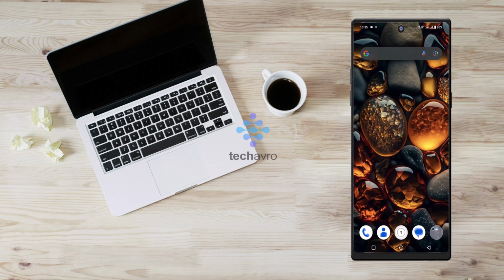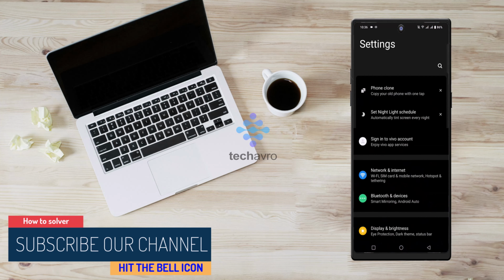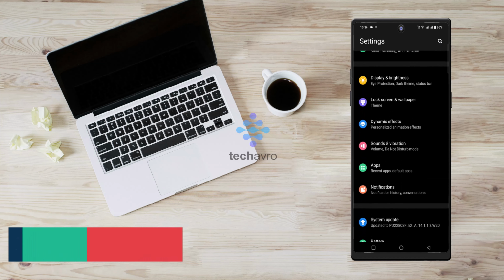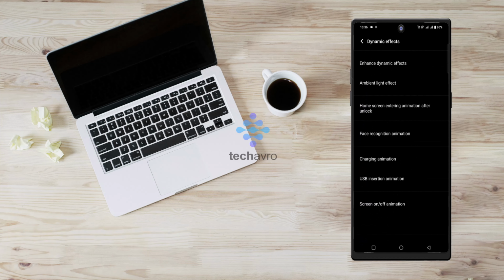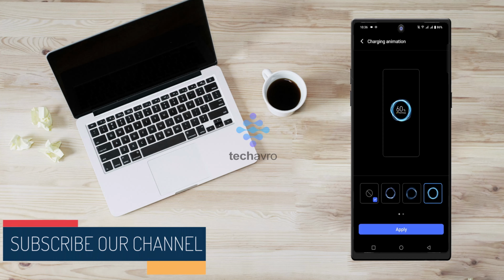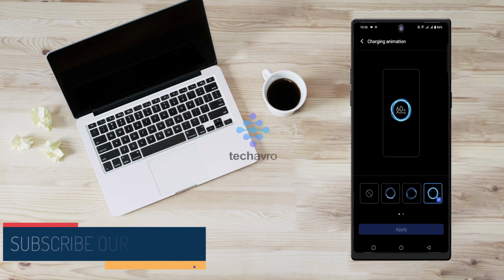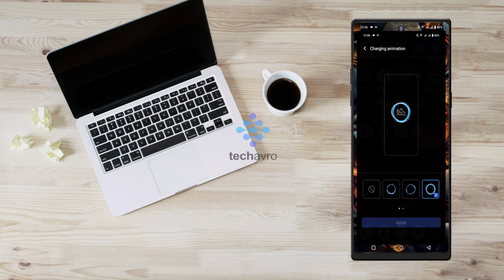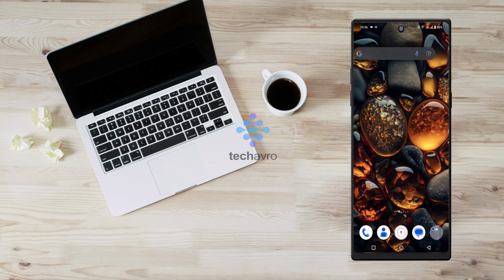How to set charging animation in android phone 2025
How to set charging animation in android phone